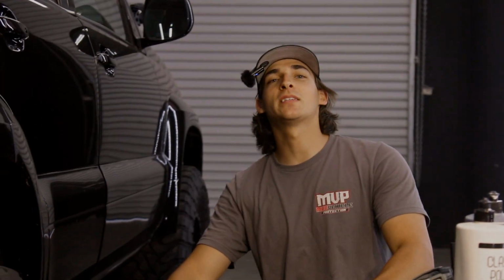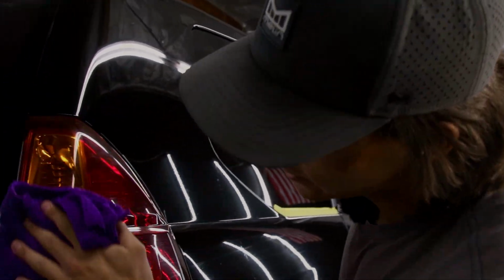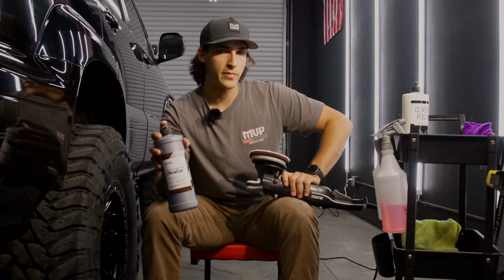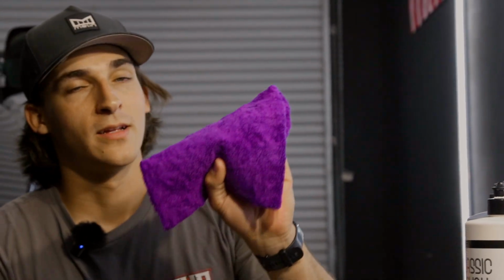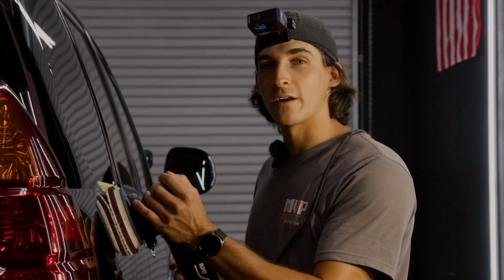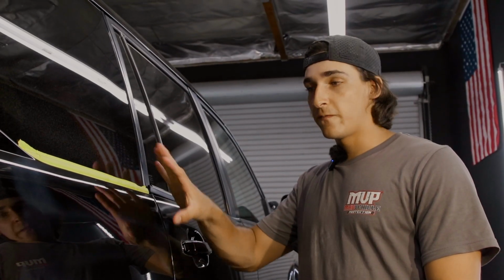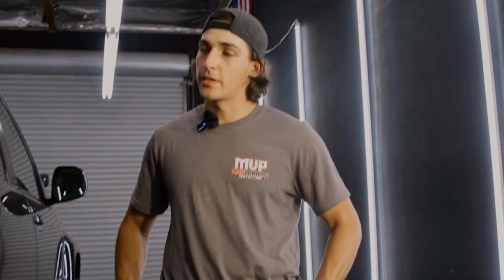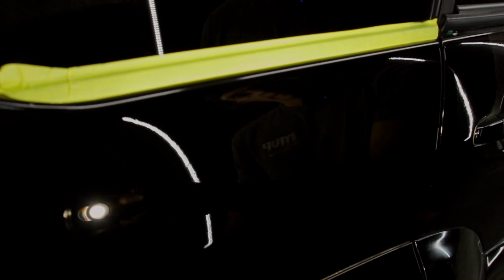This is What Brings Back New Car Gloss. Permanently. Not a wax | Guide to Paint Polishing/Correction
Not too many people are familiar with the term paint correction, as I used to be.

And when I show clients the difference that it makes, they are instantly sold on the idea. But it shouldn't be that way,

Everyone who cares about the image their car reflects on themselves should know about paint correction and what they are missing out on!

So let's spread the message to the world, and hopefully this video helps just one more person understand the potential their car has.

P.S. If you are in SoCal, would you be interested in stopping by the shop for a Free paint correction training? Depends on how many people are interested...

"Precise Results. Driven by the right process."
Mad Vehicle Protection